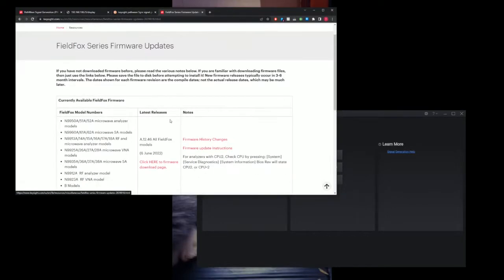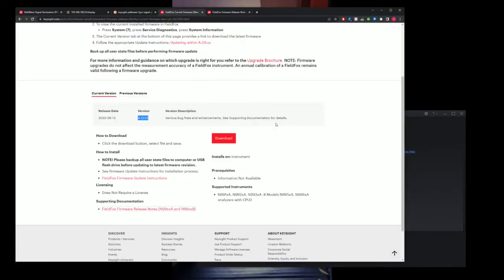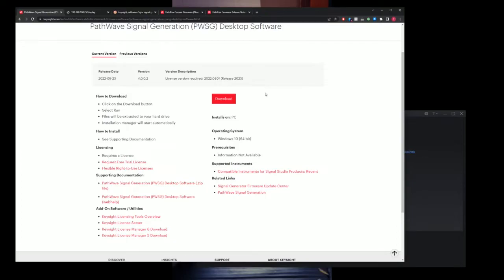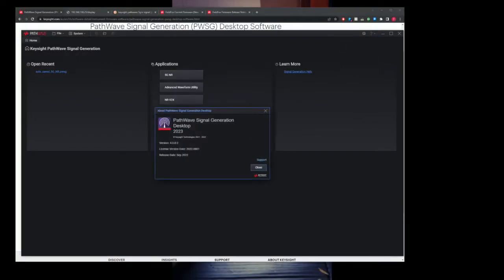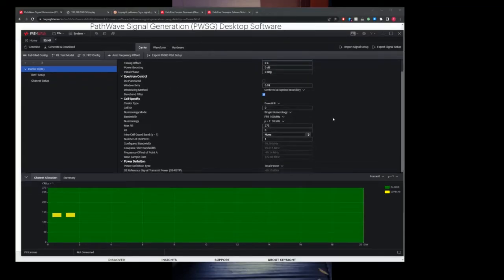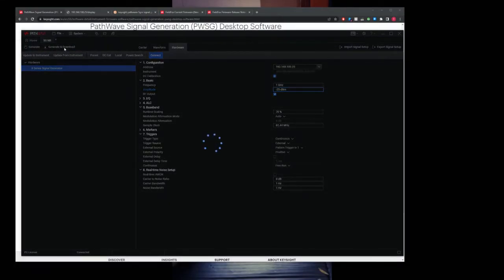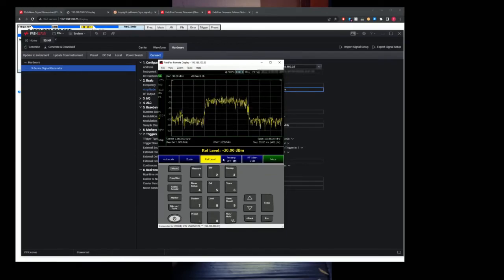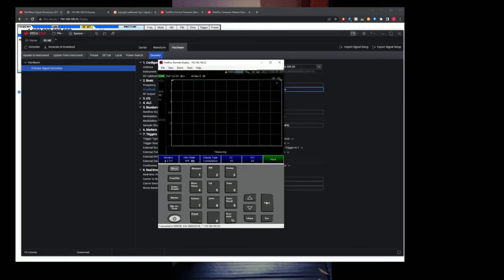Episode 91: FieldFox 5G NR EVM Conducted Constellation Test Setup Guide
Keysight just released latest A.12.52  firmware version and it has few newly added features.
one particular feature that caught my eyes is the constellation measurement on 5G NR signal.
unfortunately this is only meant for OTA 5G NR EVM Conducted option, which means the test signal has to be repetitive so that IQ Constellation can be calculated.
This is a quick setup guide video on how to run the constellation measurement on FieldFox using a simulated 5GNR signal from EXG